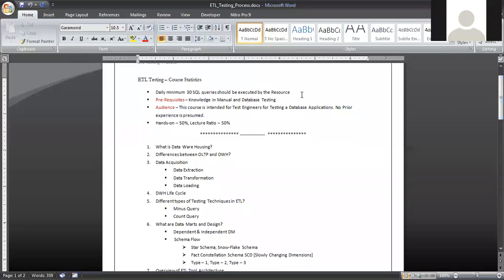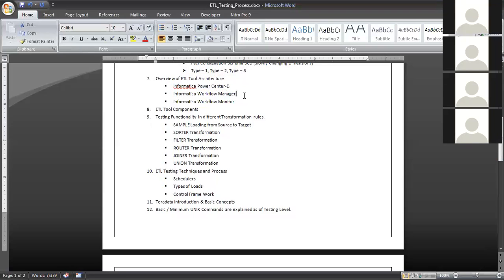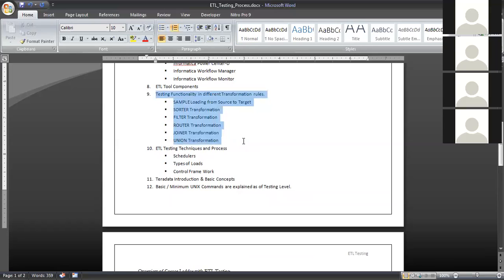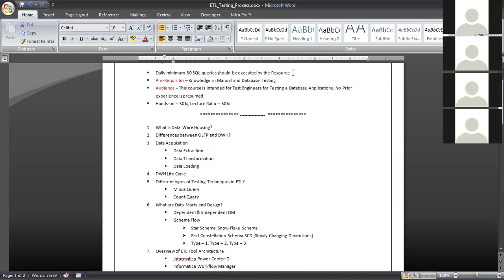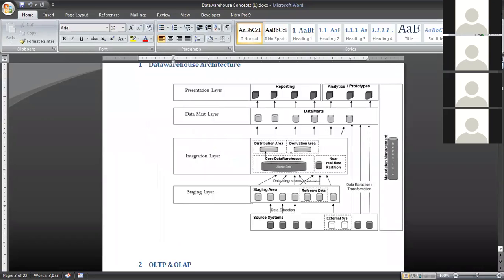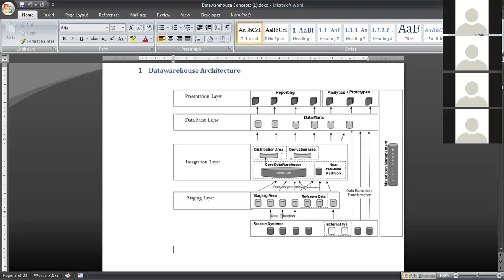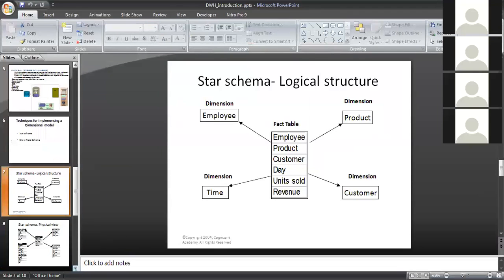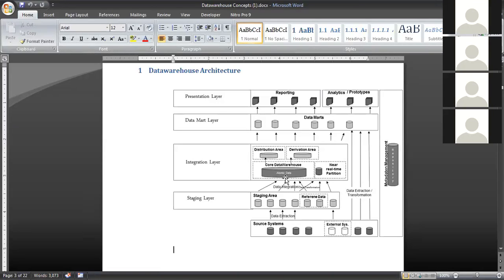ETL Testing Training | ETL Testing Tutorial |Online ETL Testing Training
Java Training from USA industry expert trainers with real time project experience.